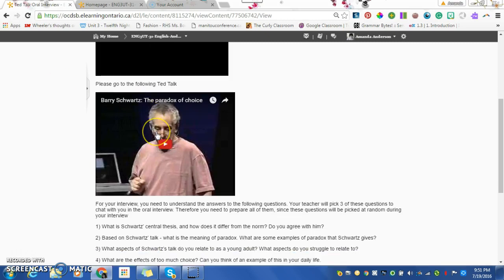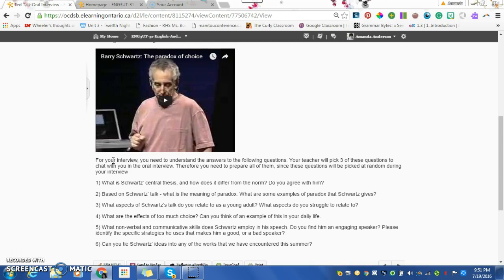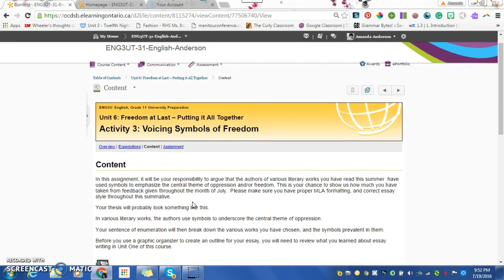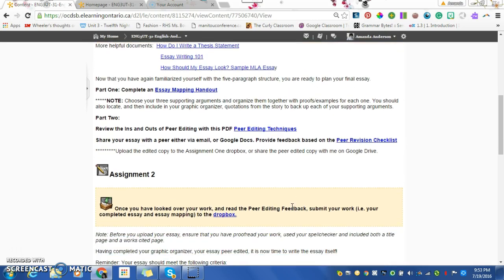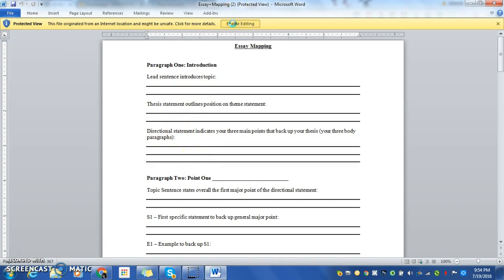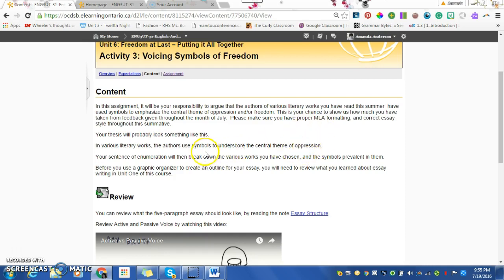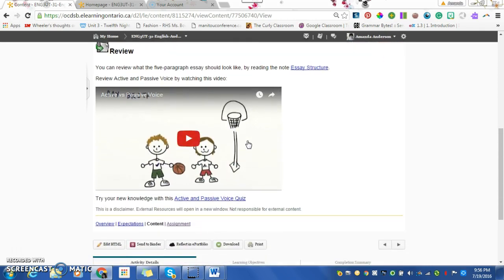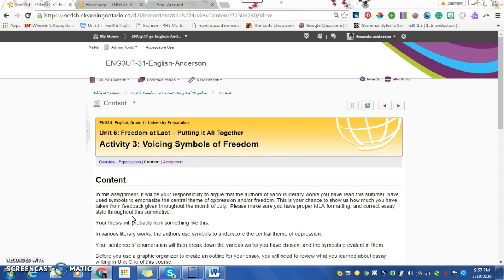Oral Interview + Essay